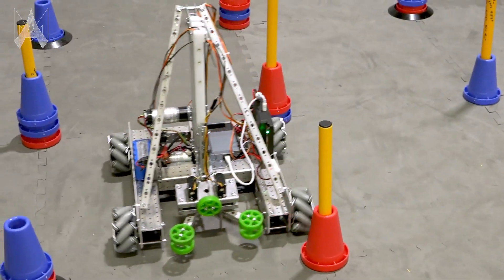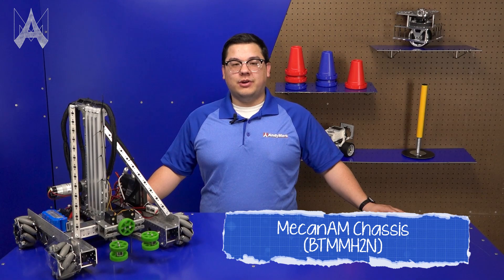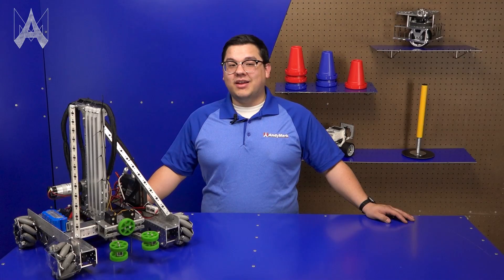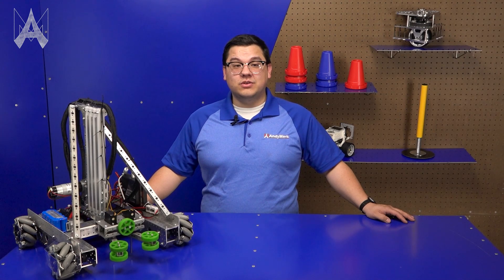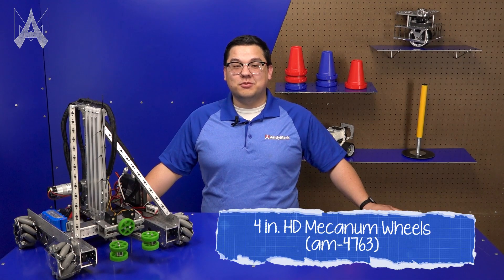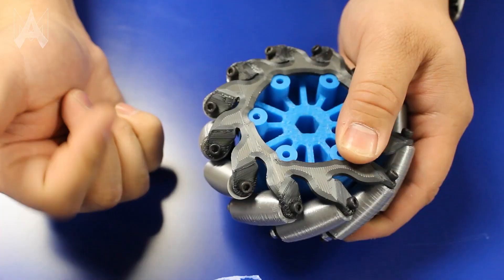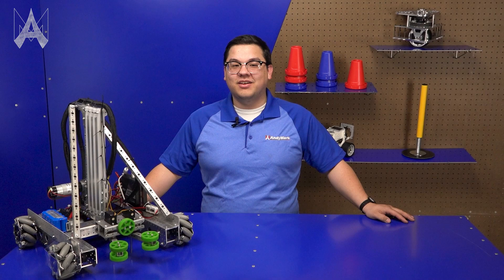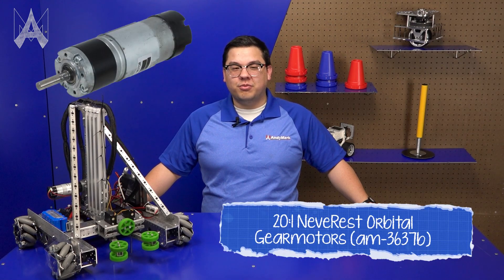How Do I Pick A Chassis for POWERPLAY?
There are so many aspects of building a robot to focus on, where do you choose to start? Well at the beginning of course. The chassis is the foundation of every robot, and using the chassis that has all of the right capabilities for the game is vital to robot success. In this video, Peyton covers the challenges that a chassis for POWERPLAY needs to address and some strategies for doing so.

4 in. HD Mecanum Wheels (am-4763)

4 in. BB Mecanum Wheels (am-4735)